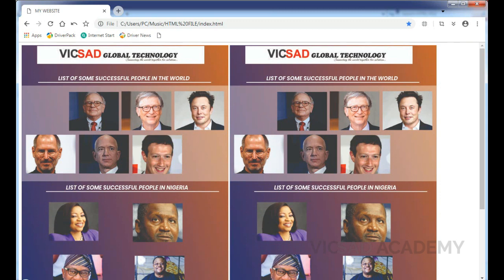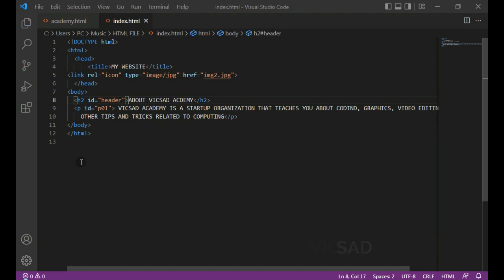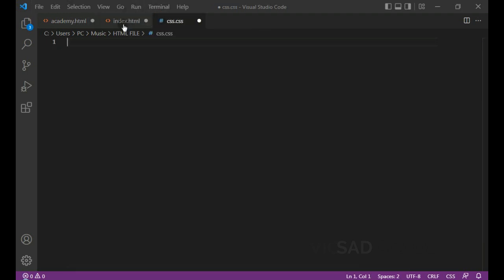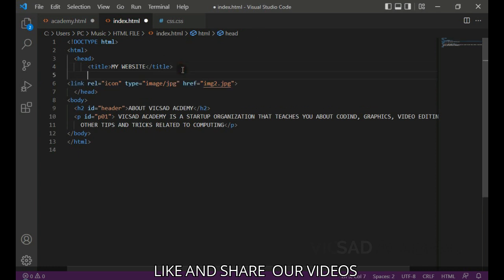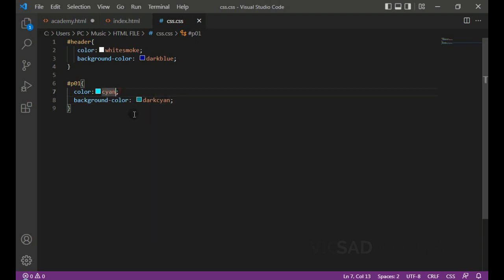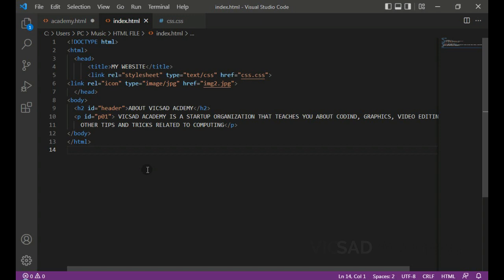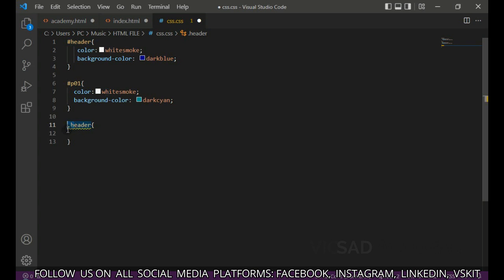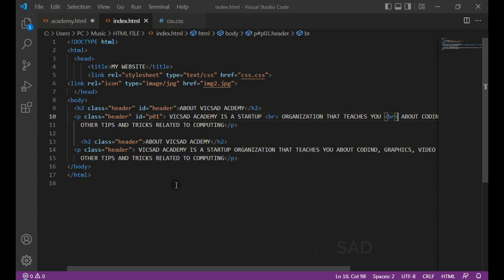HTML 35 ( HTML ID AND CLASS ATTRIBUTES )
HTML ID AND CLASS ATTRIBUTES ARE GLOBAL ATTRIBUTES, IN WHICH PRIMARY GOALS ARE SCRIPTING, STYLING AND LINKING HTML ELEMENTS.

4000 Likes.

Please to Vicsad Academy YouTube Channel